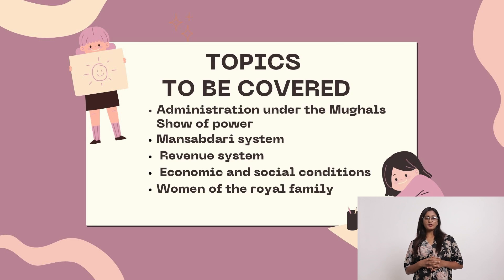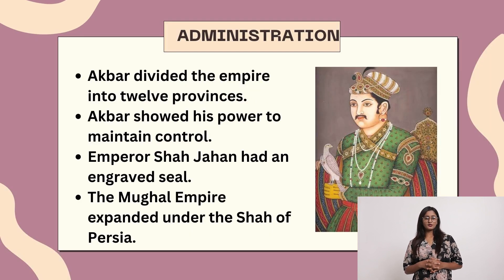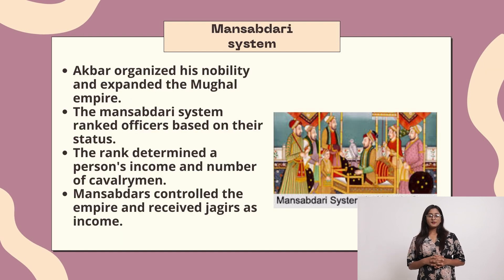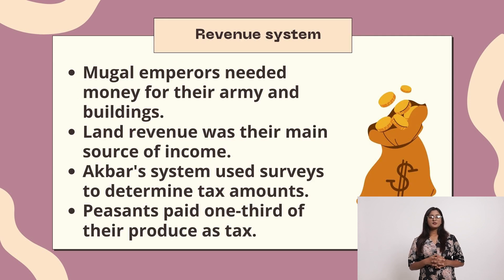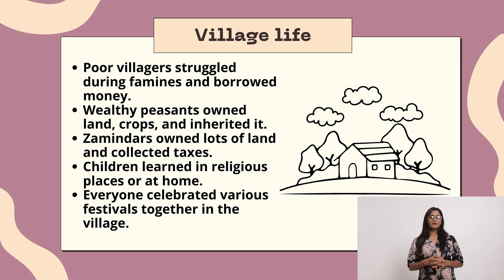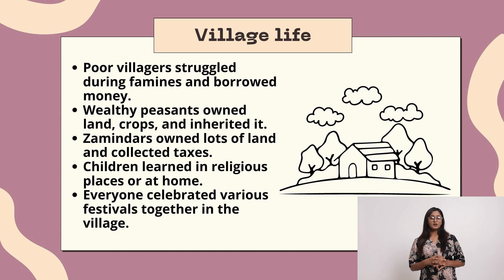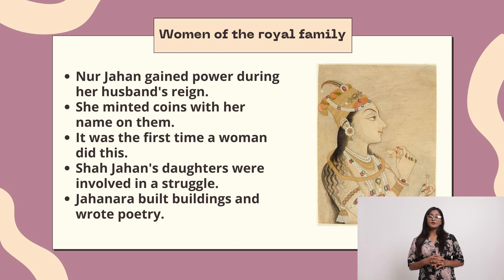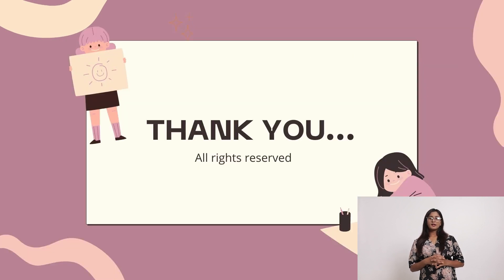Pathfinder| chapter 6| class 7